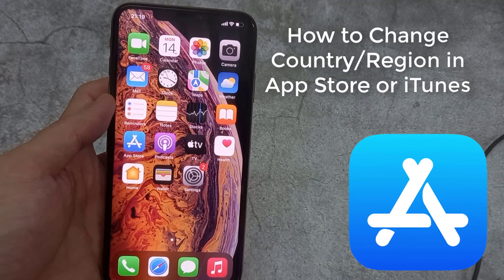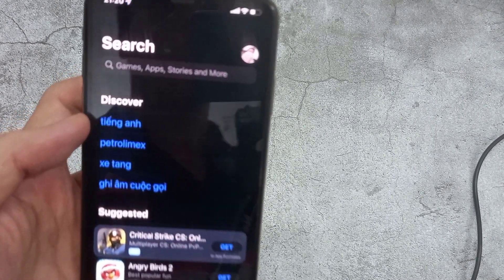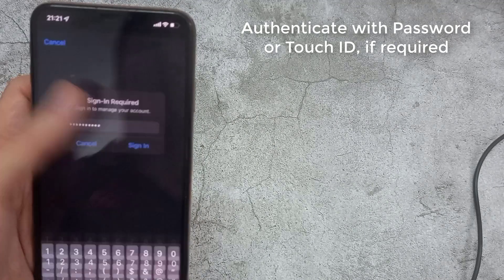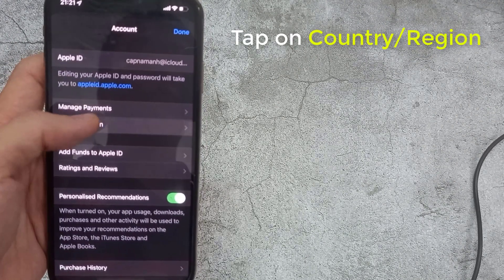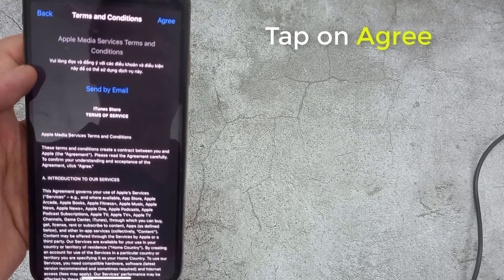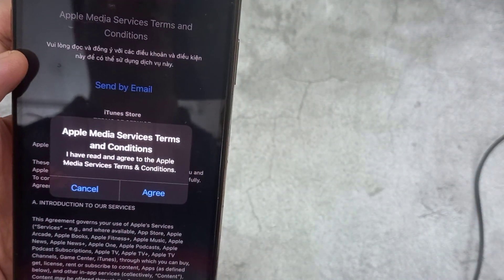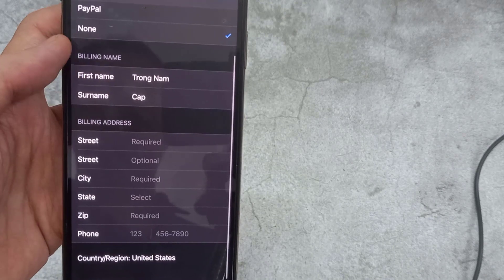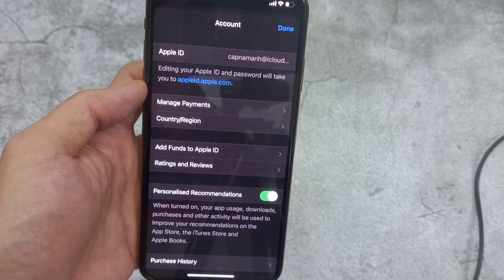How to Change Country/Region in App Store or iTunes (iOS 15.2.1) | 2022 UPDATED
How To Change App Store Country & Region On iPhone & iPad.
In this video, i am going to teach you how to change country in app store without credit card on iphone or ipad.
1. Tap on App Store.
2. Tap on Apple ID.
Authenticate with Password or Touch ID, if required.
3. Select on Country/Region.
4. Select on Change Country or Region.
5. Select a new country or region.
6. Tap on Next.
You'll now be set up in your new country and ready to go